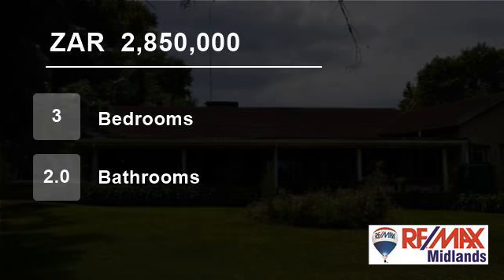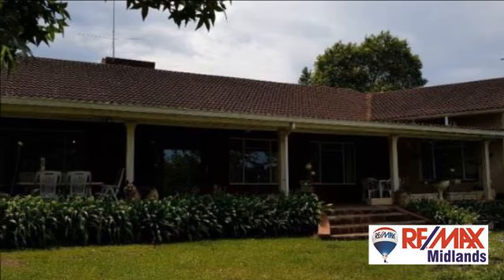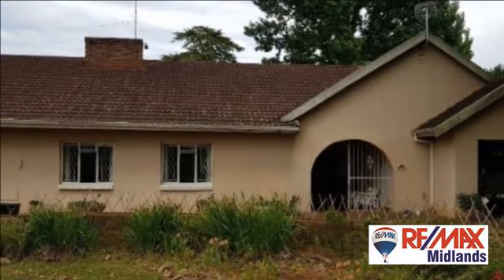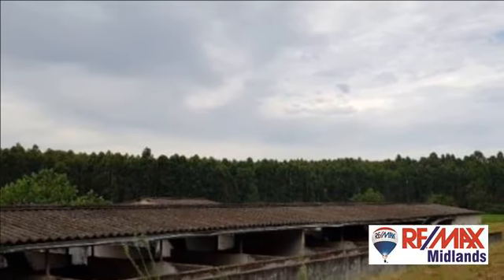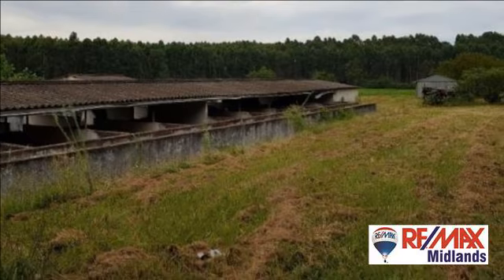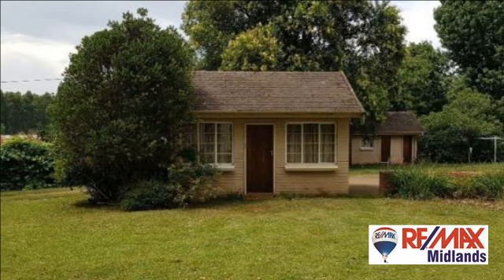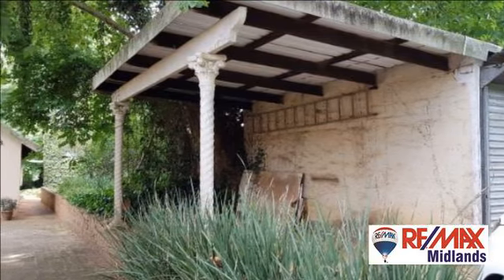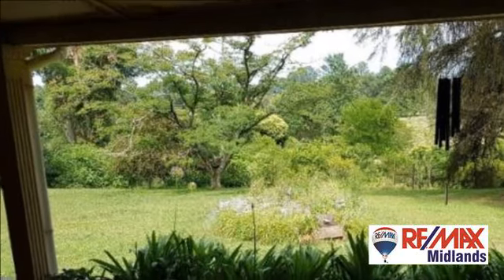3 Bedroom Farm For Sale in Richmond, KwaZulu Natal, South Africa for ZAR 2,850,000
The beautiful wooded yard provides a sanctuary against the heat on a hot summers day. The huge lounge has sliding doors that lead onto the veranda with a view over the leafy garden and the golf course. An enormous farmstyle kitchen is the place where family meals come to life.
The property is bordered on the south & west by ...